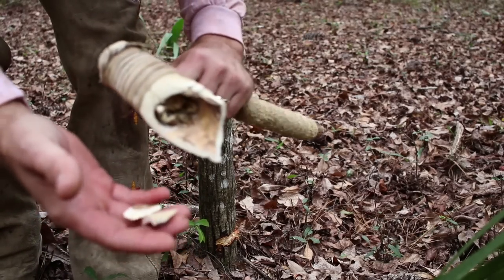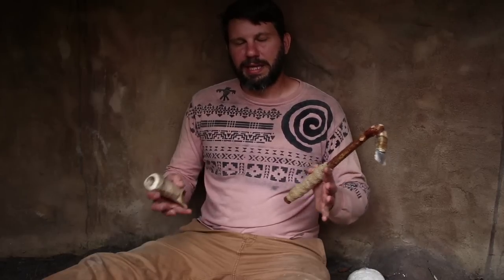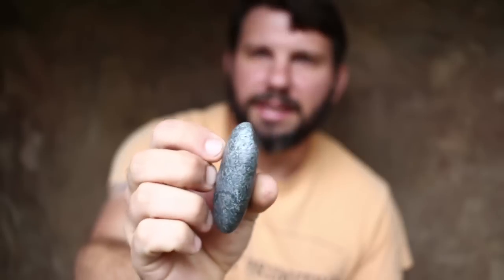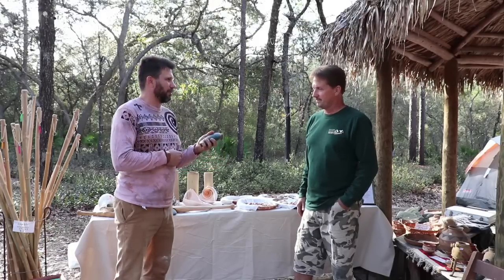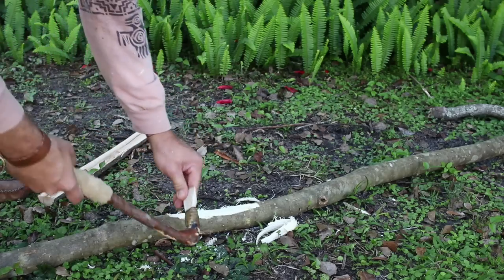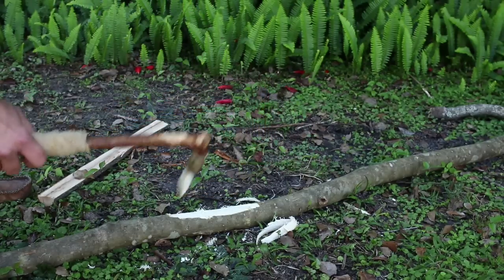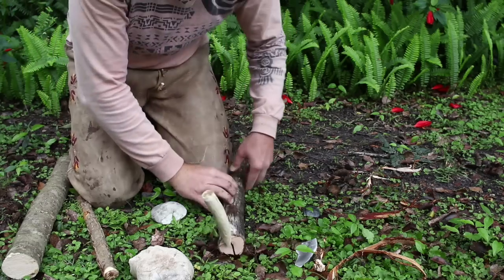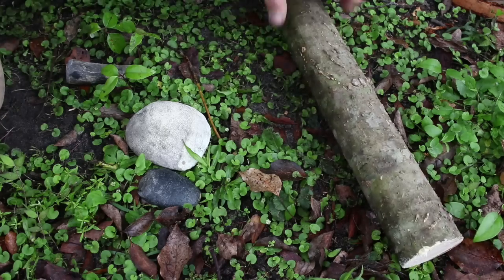Stone Age Wood Working Tools Built, Tested and Explained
This video is the precursor to the Stone age bow building video. Ryan Gill of HuntPrimitive builds, tests, demonstrates and explains various primitive and stone age wood working tools. The good, the bad, and the impractical.